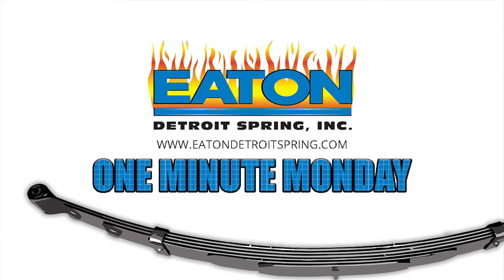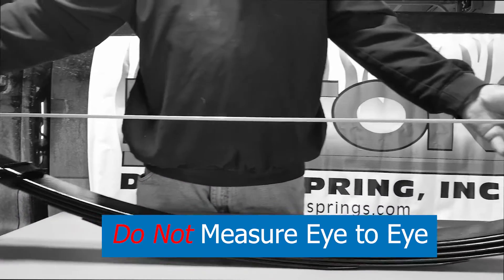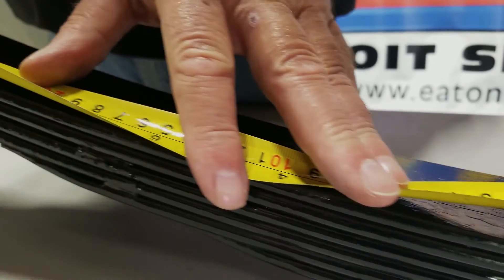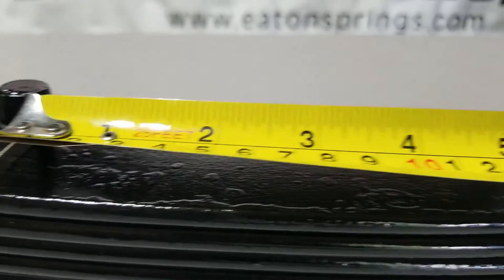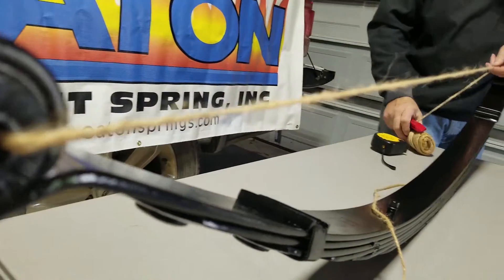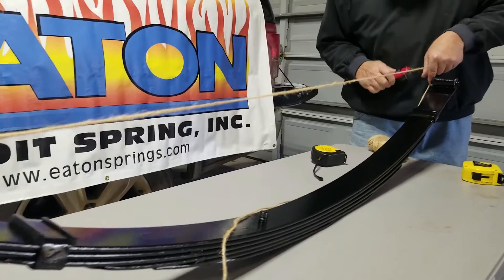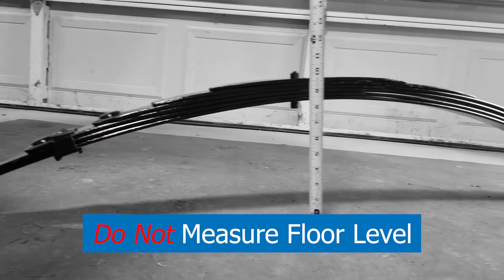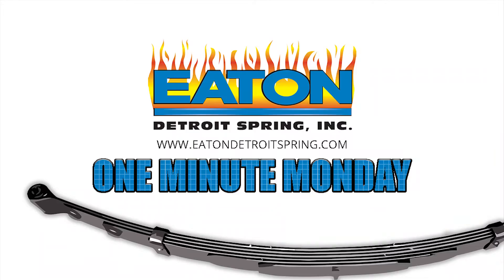How To Measure Leaf Springs - One Minute Monday by EATON Detroit Spring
Measure your leaf springs the correct way! Watch this video to learn how.